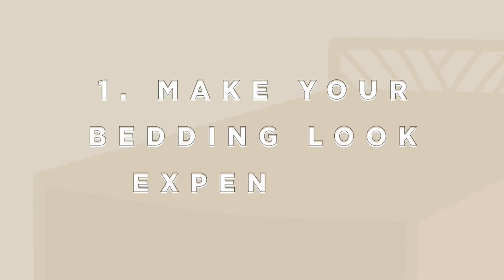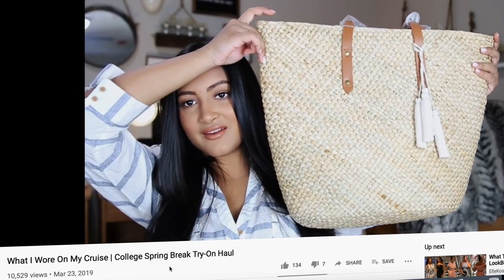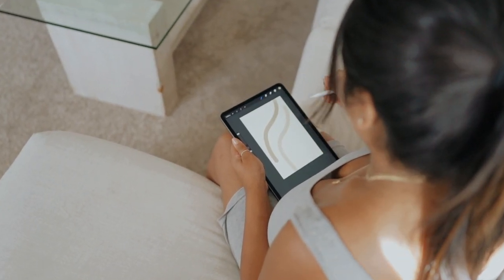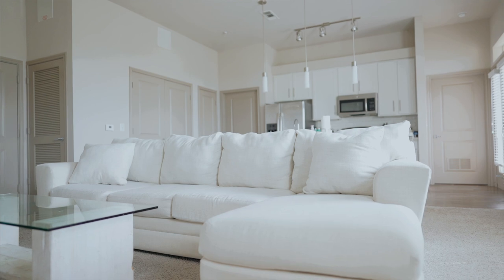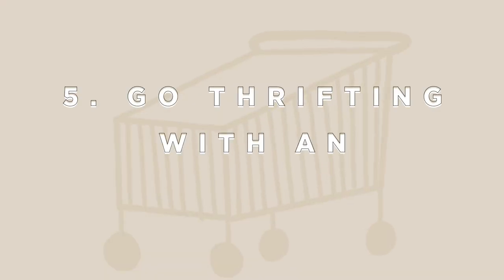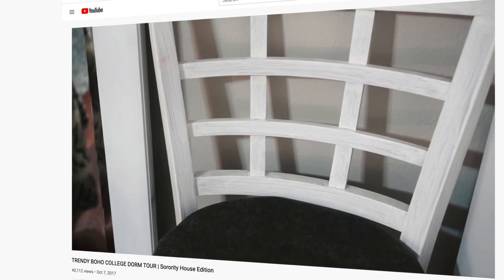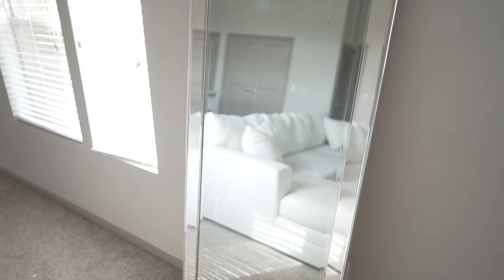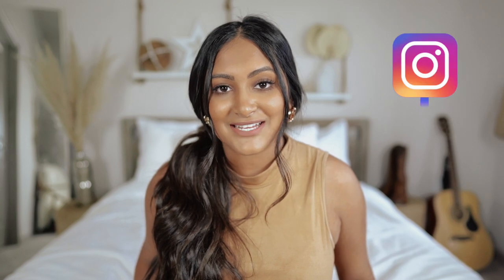7 Ways To Decorate Your Home On A Tight Budget | Facebook Marketplace Finds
Since y'all loved my apartment tour video, I wanted to make this video and talk about 7 different ways to decorate your home on a budget. I had to pick and choose what I was going to splurge on and decorations were not something I was willing to spend an arm and a leg for!

MY COUCH Color is Conversational Pearl
Most similar for $300 less
More expensive option
Not as wide
Leather/ suede option
Black hardware legs
Only $500!! But not as wide
Amazon Frames
Etsy Prints:

About Me!
Name: Sonali (Sun-all-e)
Age: 23
Ethnicity: Indian
College: University of Central Florida Class of 2019
Major: Radio/ Television
Sorority: Alumna of Kappa Delta